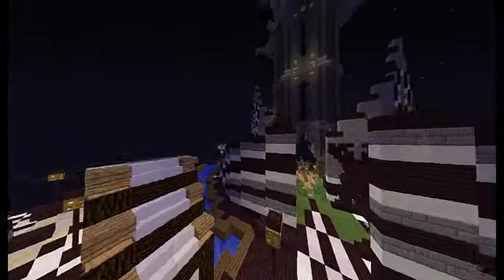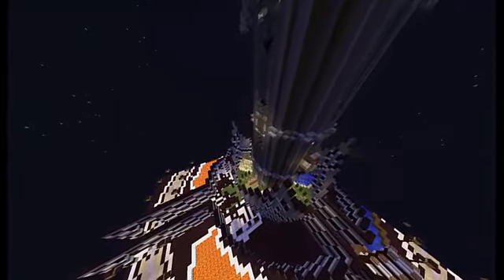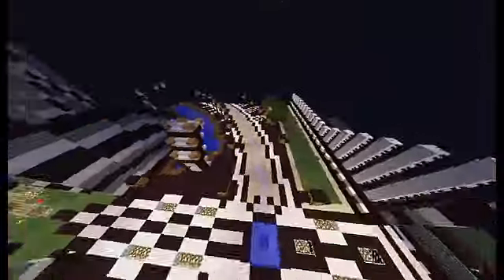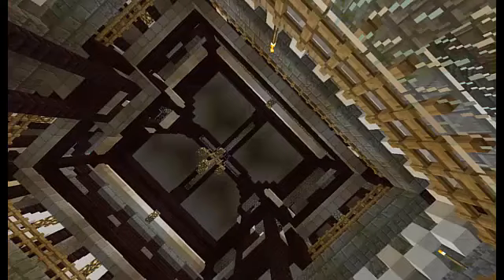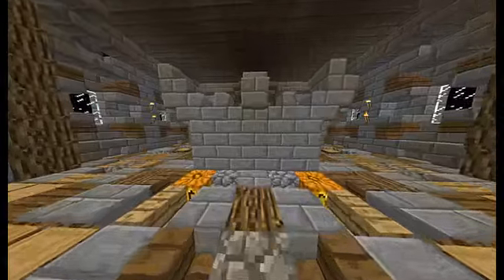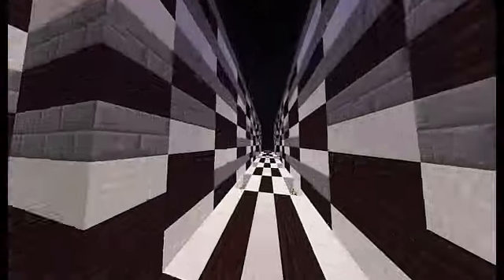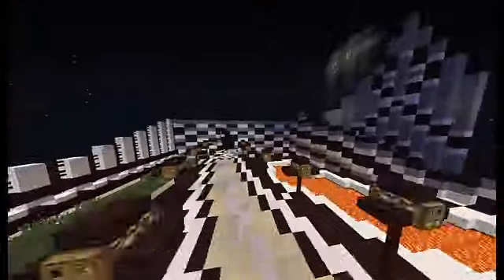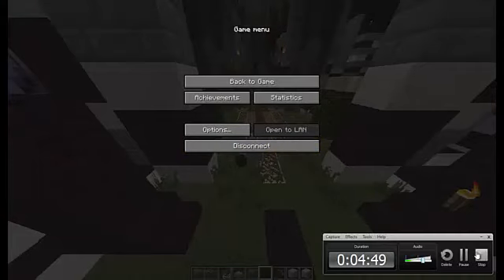Severe PvP - New spawn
This is the new spawn of Severe PvP which will be released on the release of Severe PvP v2.0. This is a sneak peak and it is not 100% built yet, but almost done. If you'd like to join severe pvp, you can with sp-mc.net
Sever IP Address: sp-mc.net